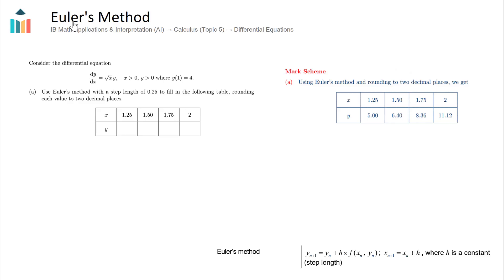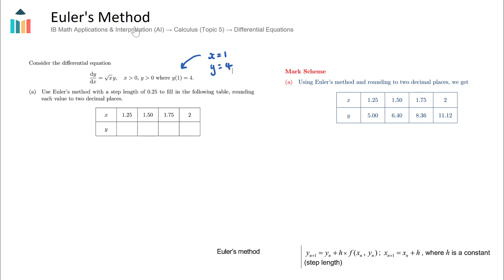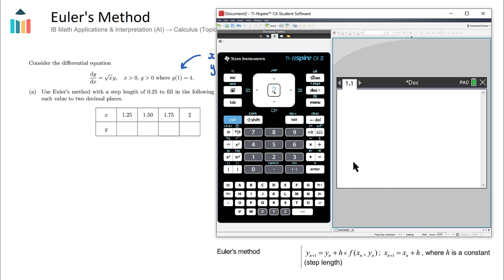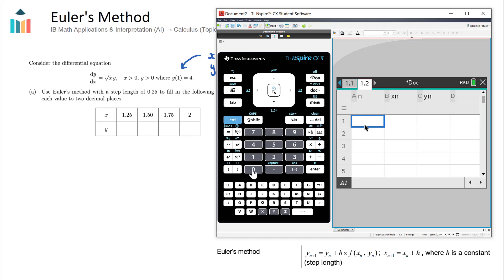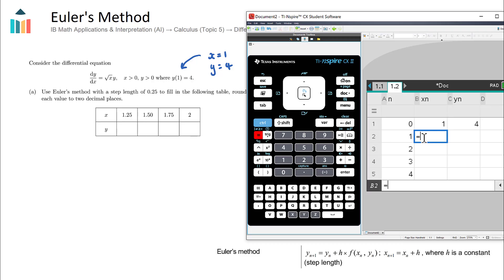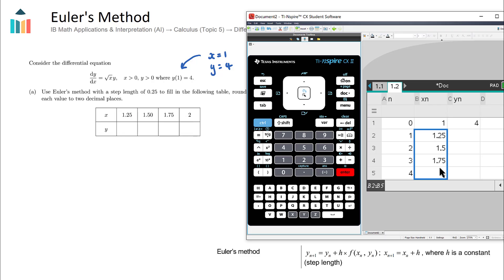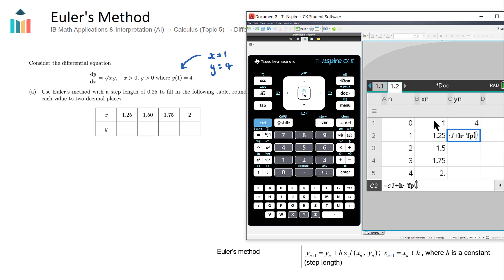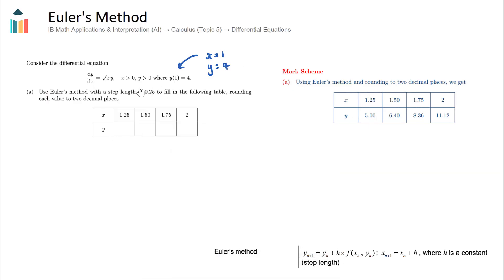Euler's Method [IB Math AI HL]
This video covers Euler's Method. Part of the IB Mathematics Applications & Interpretation HL course in Topic 5, Calculus.